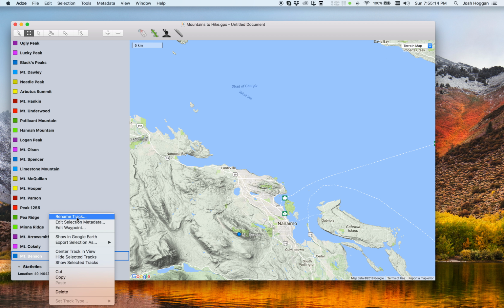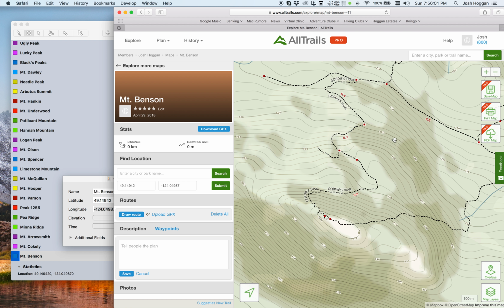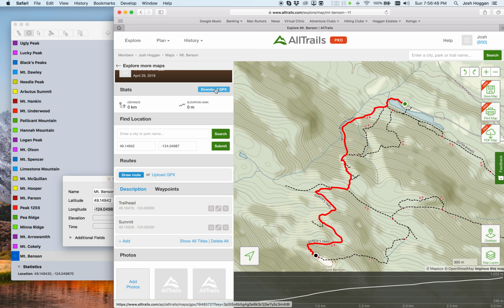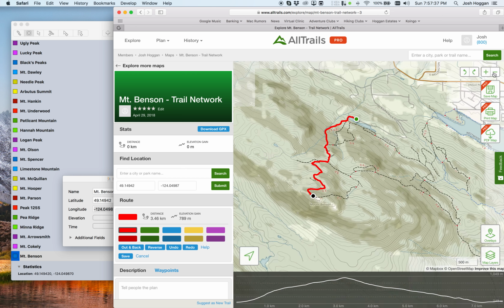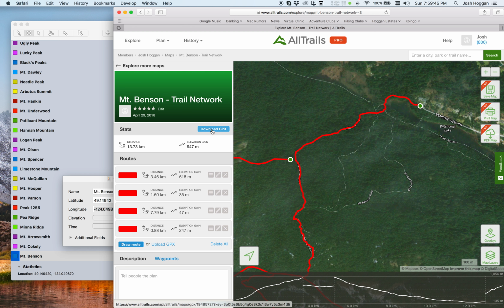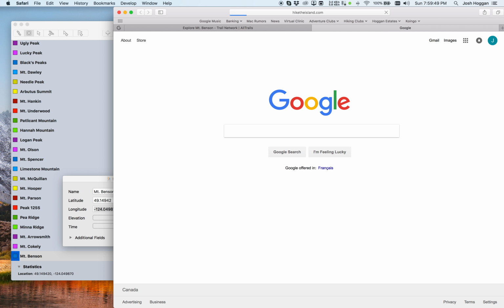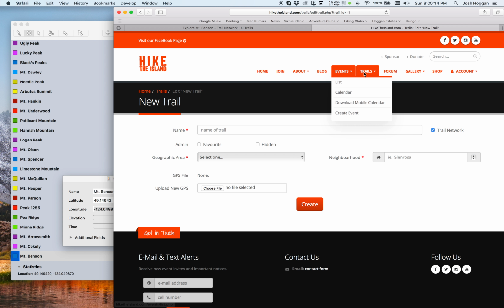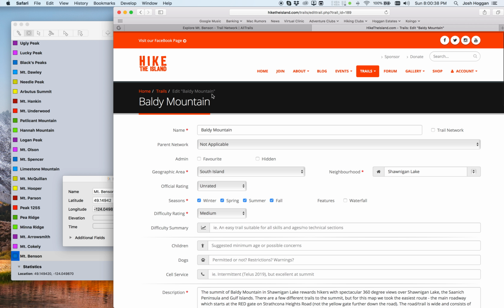Creating GPX Log from Existing AllTrails.com Data